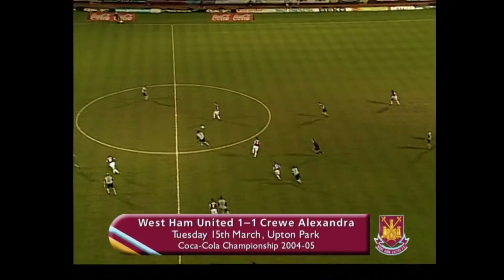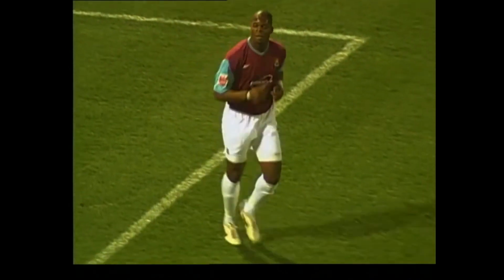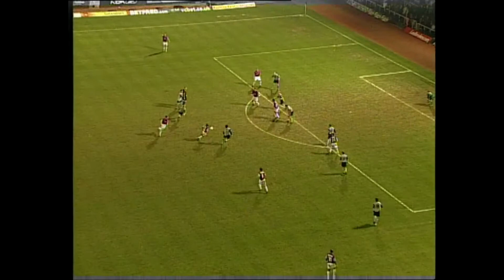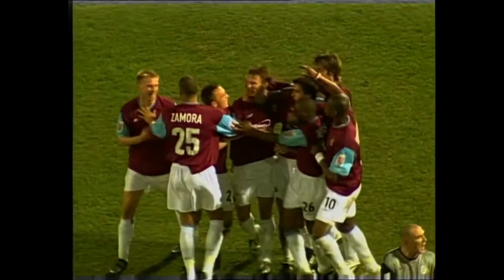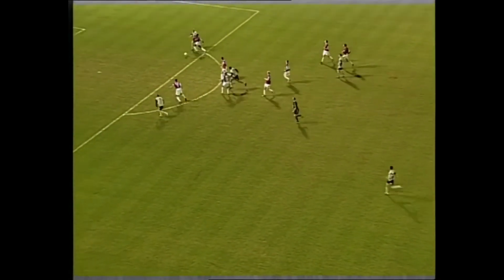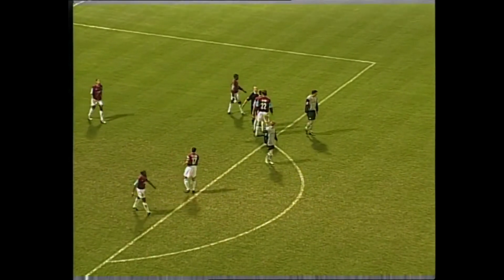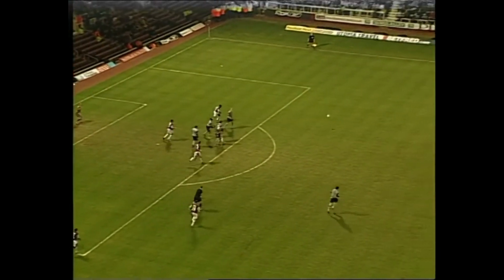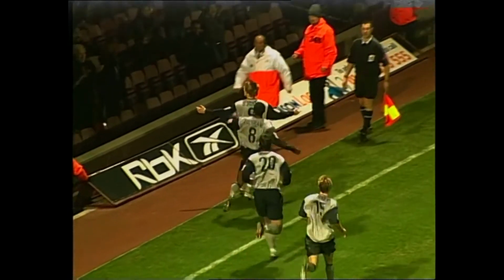43 West Ham United v Crewe Alexandra, 15 March 2005